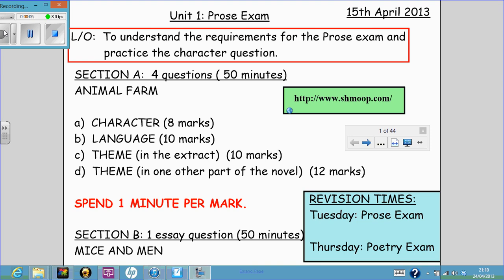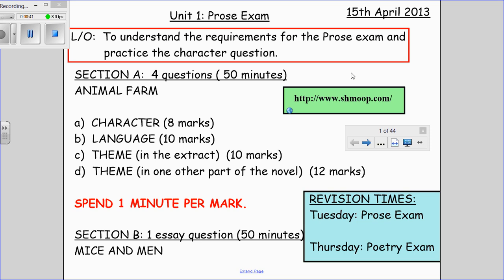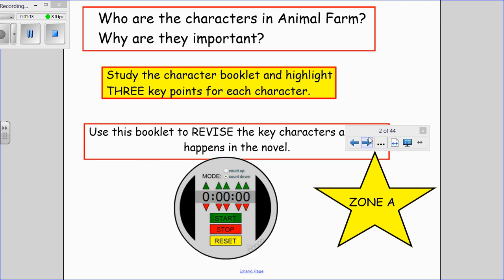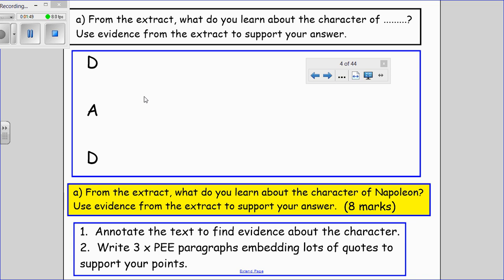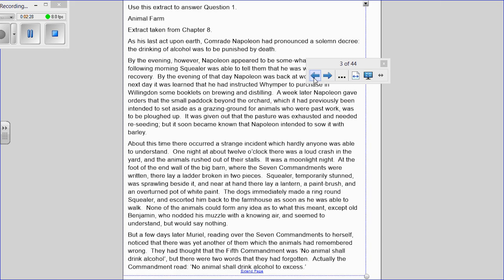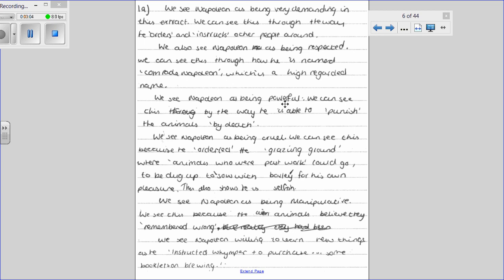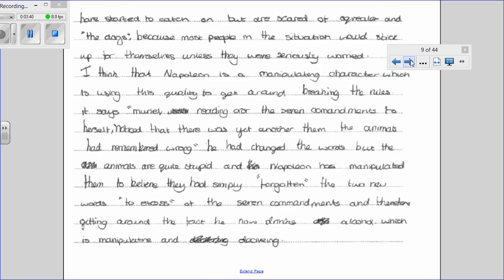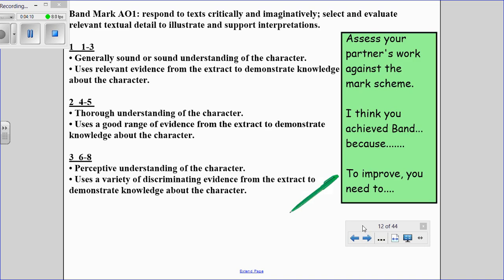Animal Farm Character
Unit 1 Lit exam Question A